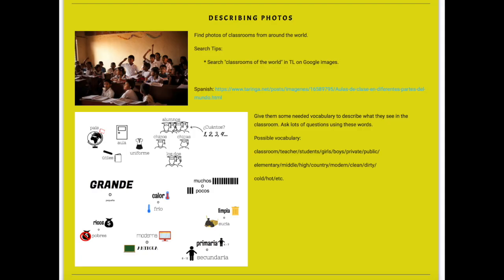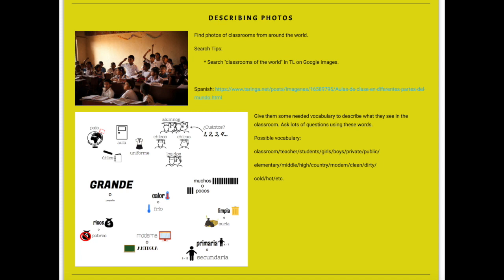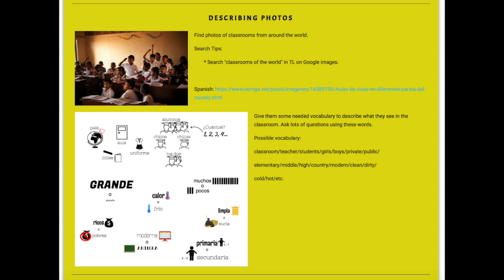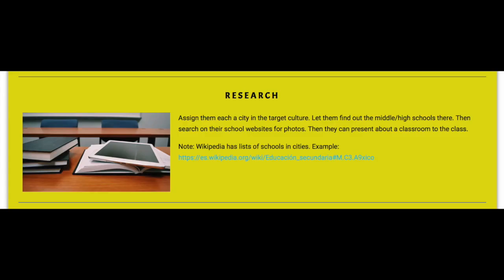I can describe a classroom.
This video is about I can describe a classroom.